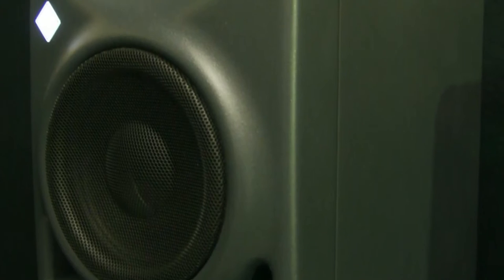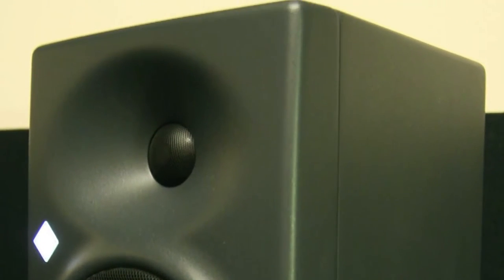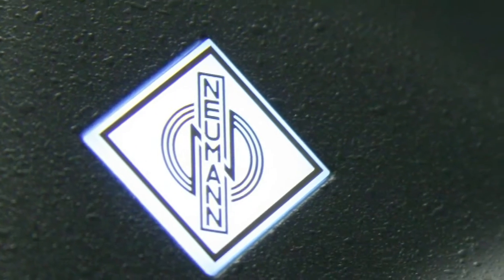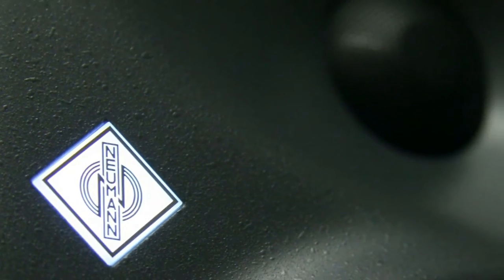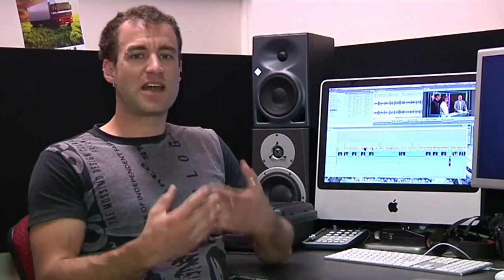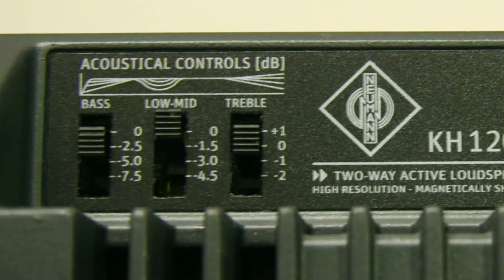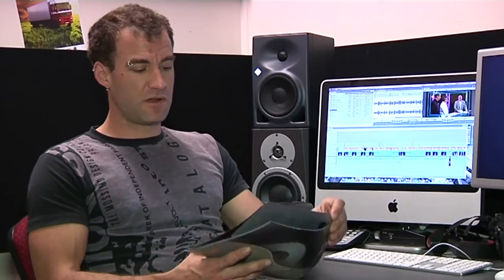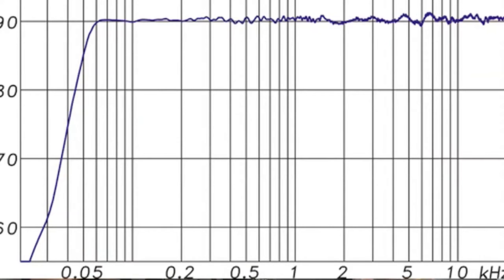GB64 Seg2 Neumann KH120